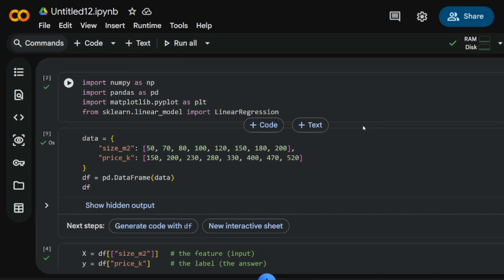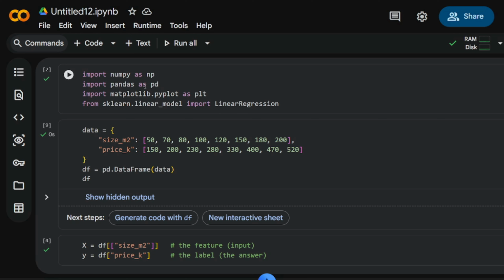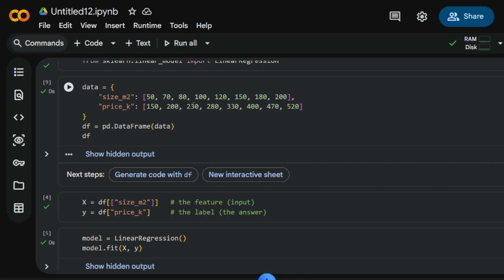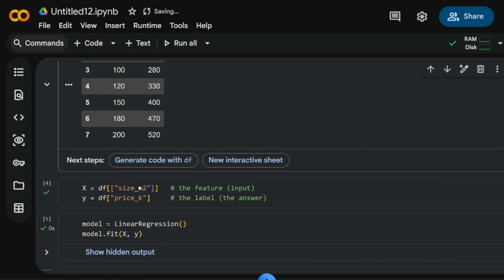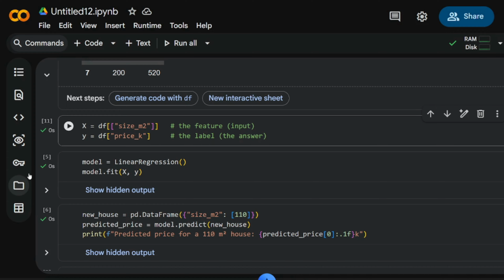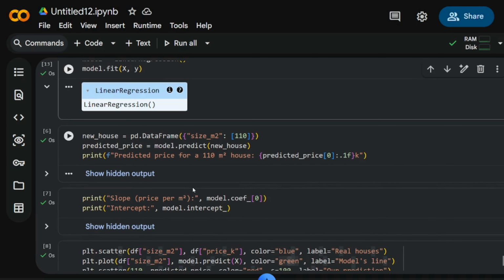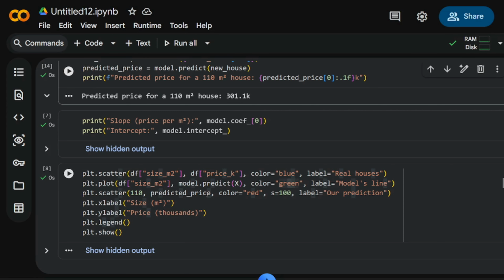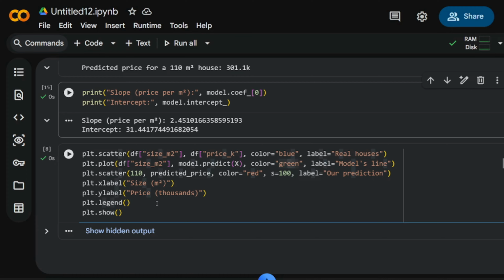Build Your First AI Model in Python | Linear Regression Explained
Think building an AI model requires hundreds of lines of code?

Think again.

In this video, you will build your first AI model in Python using Linear Regression and Scikit-learn. Starting with a simple dataset of house sizes and prices, you'll train a Machine Learning model that can predict the price of a house it has never seen before.

By the end of this tutorial, you'll understand the complete workflow of building a basic Machine Learning model from loading data to training the model, making predictions, and visualizing the results.

✅ Importing NumPy, Pandas, Matplotlib and Scikit-learn

✅ Creating a dataset with house sizes and prices

✅ Understanding Features (X) and Labels (y)

✅ Building a Linear Regression model

✅ Training the model using .fit()

✅ Predicting the price of a new house

✅ Understanding the slope and intercept

✅ Visualizing predictions using Matplotlib

🌍 Real-World Applications

📈 Sales Forecasting

💰 Business Analytics

📊 Data Science

🚀 This is Episode 4 of the BitByBit AI Series

🔥 Coming Next

• Datasets, Features & Labels

• Training vs Testing Data

• Train & Test Your First Model

• Cost Function Explained